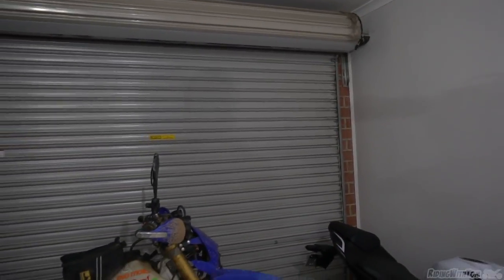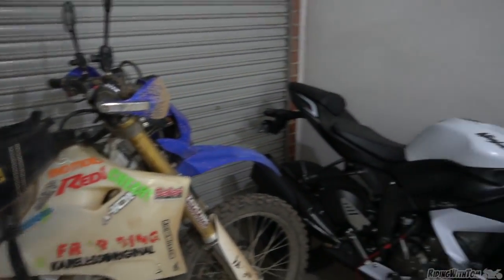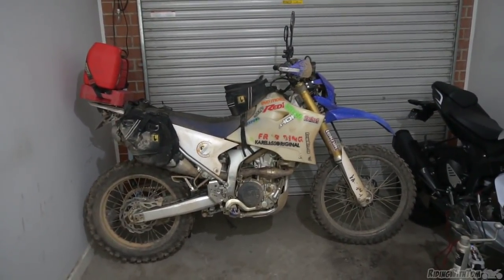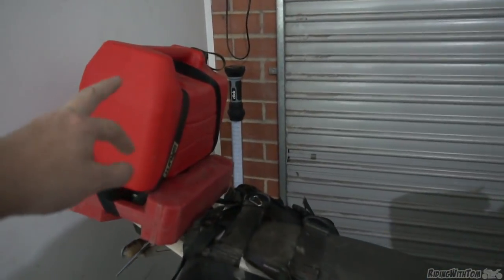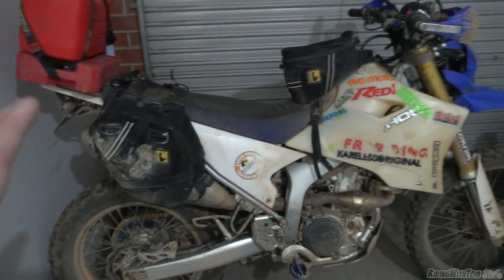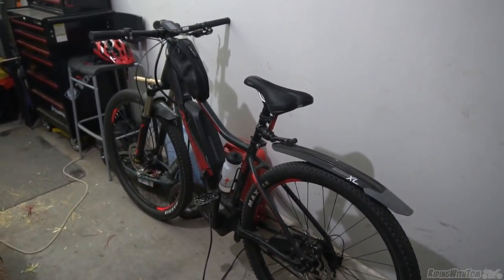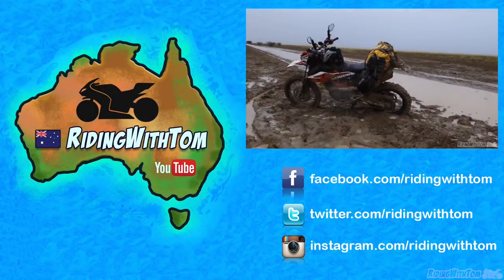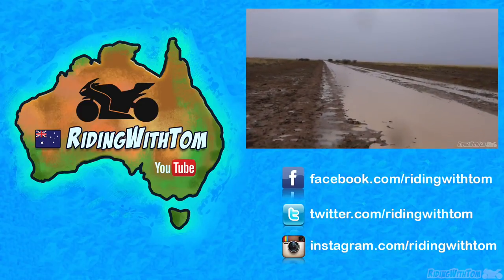We are attempting to cross the Simpson Desert again...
I discuss our plan to tackle the Simpson once and for all!